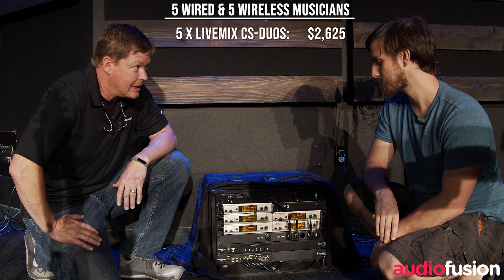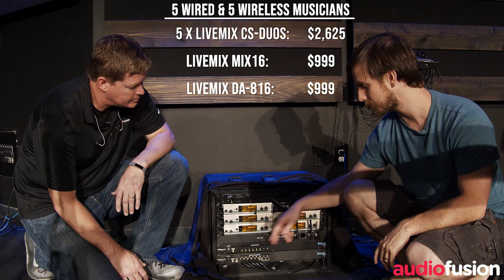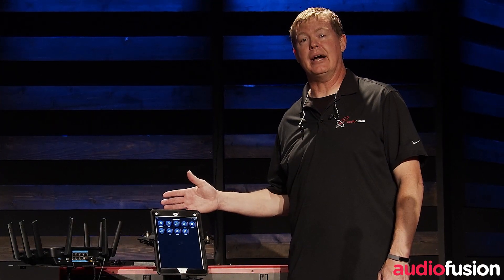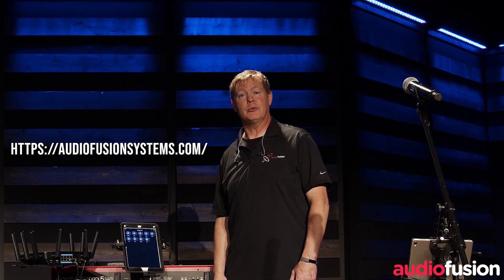Audiofusion In-Ear Monitor System on iPad: Using Power Over Ethernet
Many musicians already use an iPad on stage. We show how to get in-ear monitoring on that same iPad using Power-Over-Ethernet at a fraction of the cost of traditional monitoring hardware. Audiofusion™ software turns your smartphone into a wireless in-ear monitoring system at a fraction of the cost of hardware based solutions. Try it for free